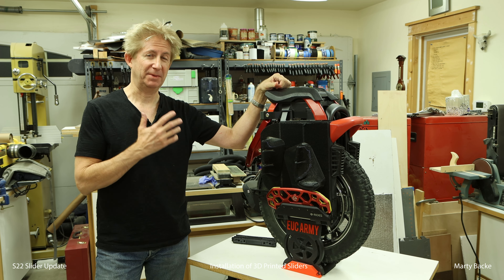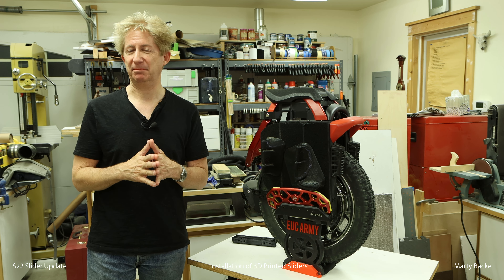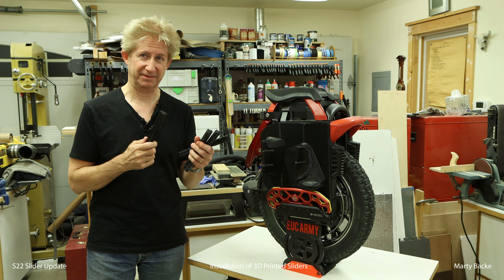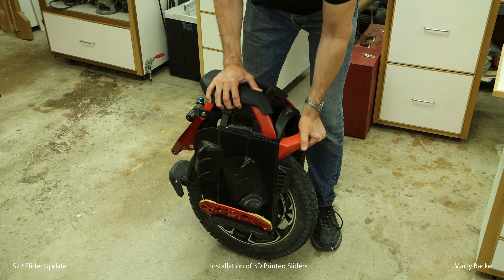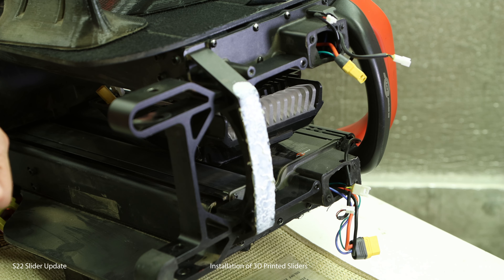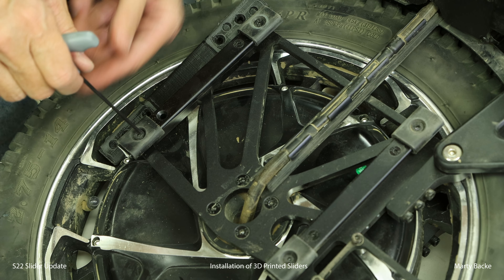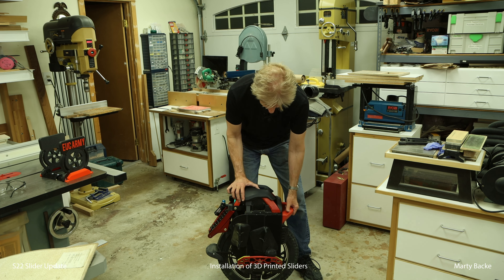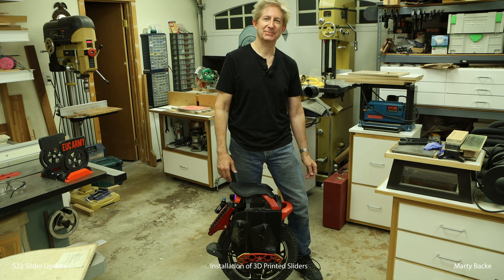S22 3D Slider Installation